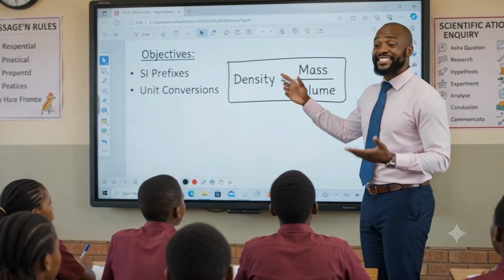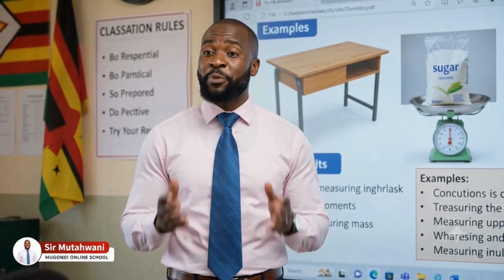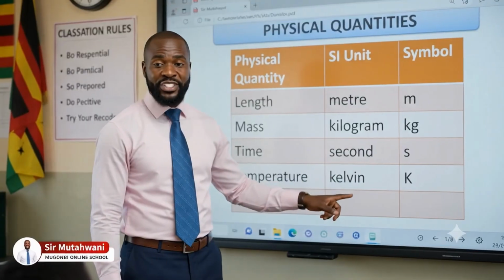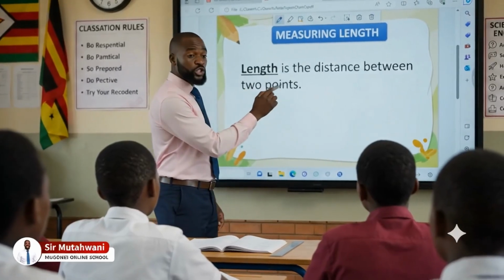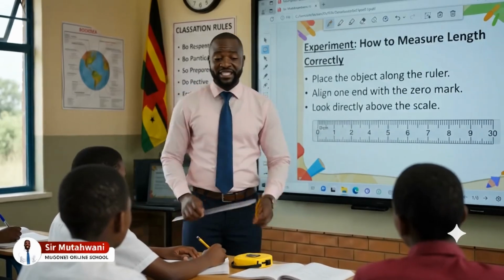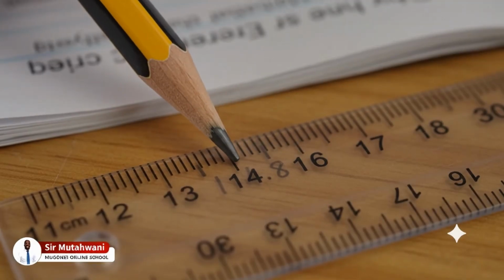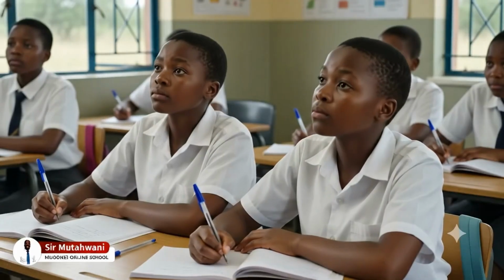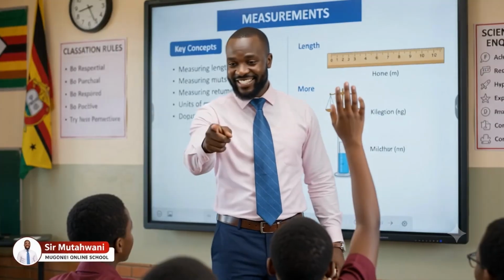Form 2 Combined Science | Measurements in 2 Minutes | SI Units, Errors & Measuring Instruments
Welcome to **Mugombi Online School!**

In this **Form 2 Combined Science** lesson, **Sir Mutahwani** explains the topic **Measurements** following the **Zimbabwe MoPSE 2024–2030 Combined Science Syllabus**.
Form 2 Combined Science  lesson on measuring instruments, fundamental SI units, and parallax errors for ZIMSEC / Cambridge exams
In this lesson you will learn:
✅ What measurement is
✅ Physical quantities
✅ SI Units (metre, kilogram, second and kelvin)
✅ Estimating physical quantities
✅ Measuring length, mass, time and temperature
✅ Measuring instruments
✅ Reading instrument scales accurately
✅ Parallax error
✅ Zero error
✅ Accurate measurement techniques

This lesson is ideal for:

* Form 2 Combined Science learners
* ZIMSEC students
* MoPSE syllabus learners
* Teachers

⏰ **Timestamps**

00:00 Introduction
00:10 What is Measurement?
00:30 Physical Quantities & SI Units
00:55 Measuring Instruments
01:20 Parallax Error & Zero Error
01:45 Summary

👨‍🏫 Teacher: **Sir Mutahwani**